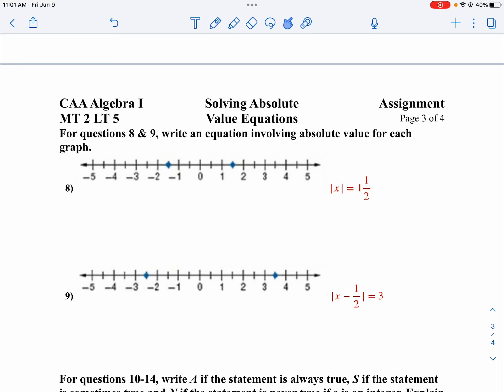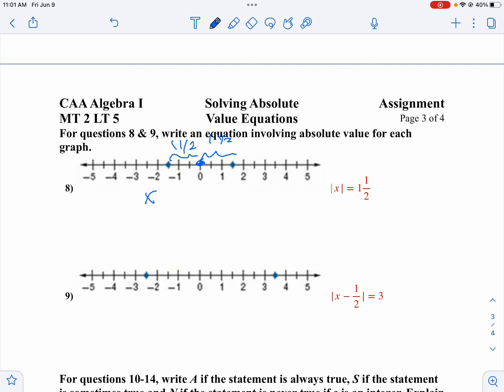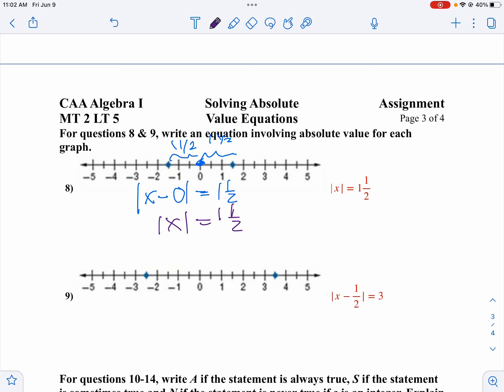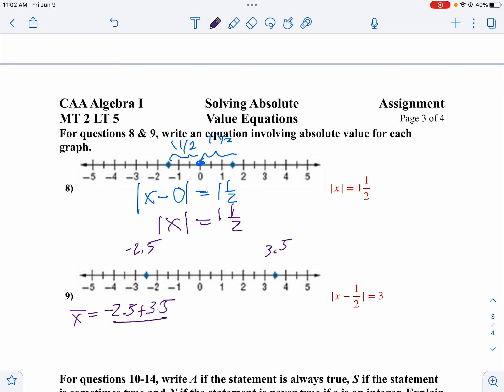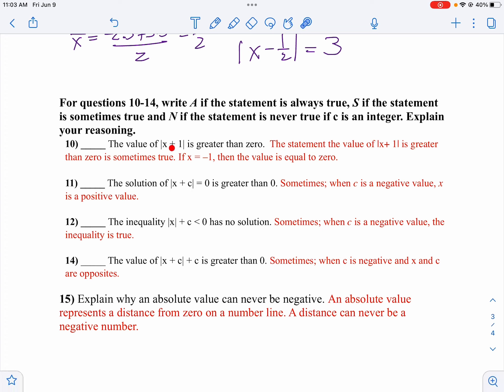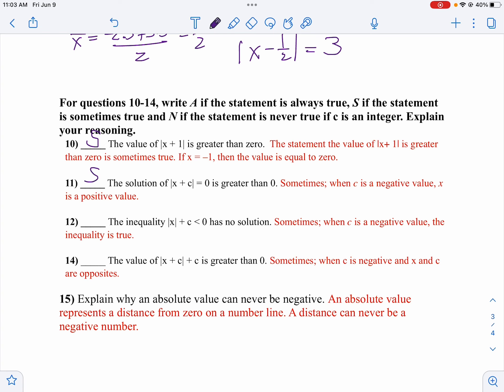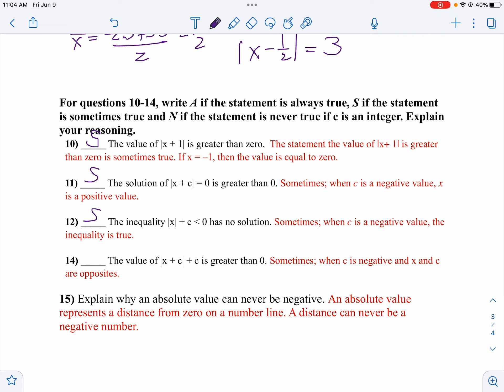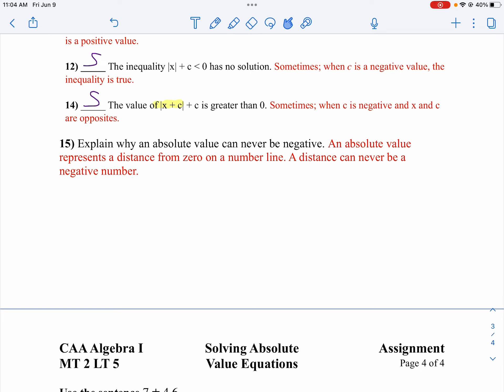MT two LT five solutions part three ￼